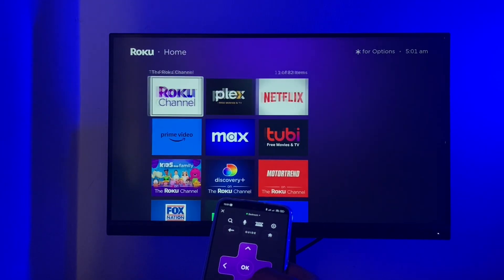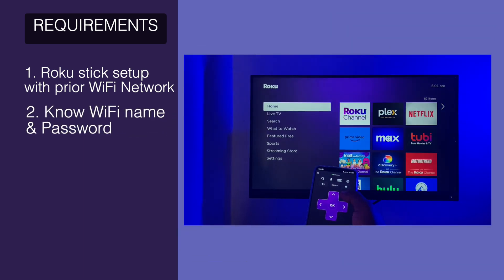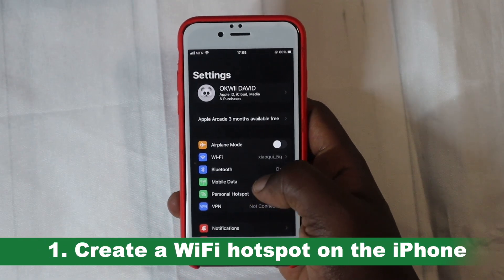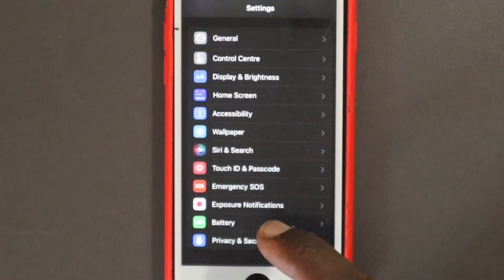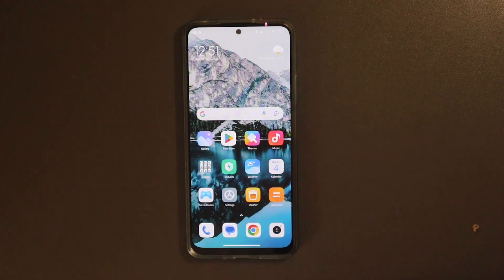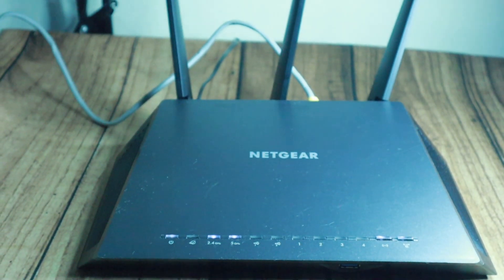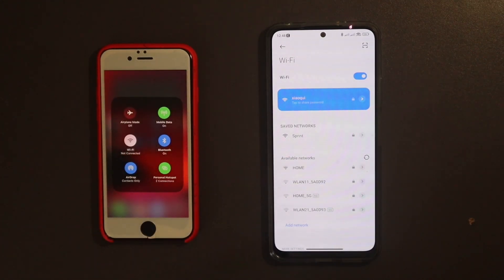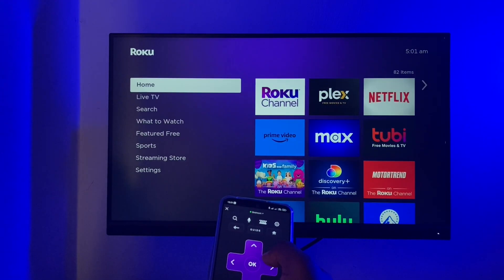How to connect Roku stick to WiFi without a remote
If you forgot or lost your Roku streaming stick remote, here's how you can connect it to the internet or WiFi without the physical remote.

Timestamps:
00:00 Intro
00:12 Before you get started (requirements)
01:20 My setup - how it works
01:37 Demo
01:44 Creating an iPhone hotspot
03:21 Creaint a WiFi hotspot on an Android phone
04:04 Restart Roku stick
04:23 Connect Android phone to iPhone hotspot
05:20 Start the Roku App and virtual remote
05:39 Using virtual remote to control Roku stick